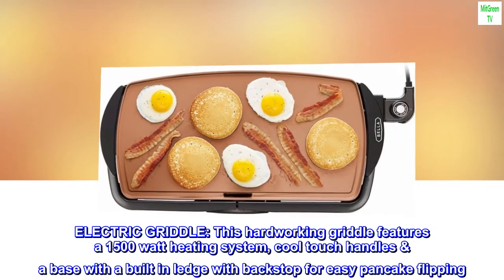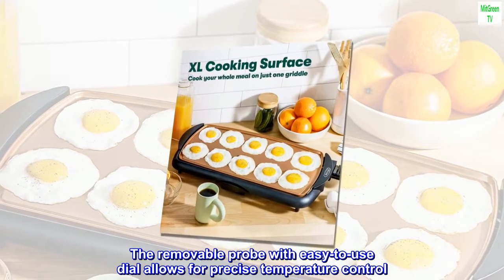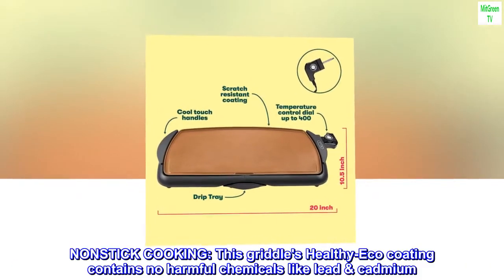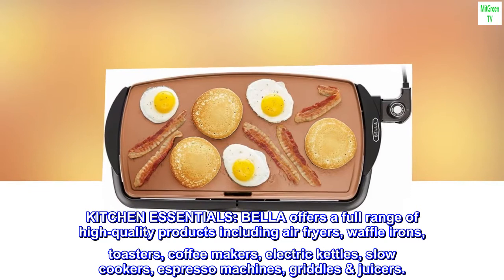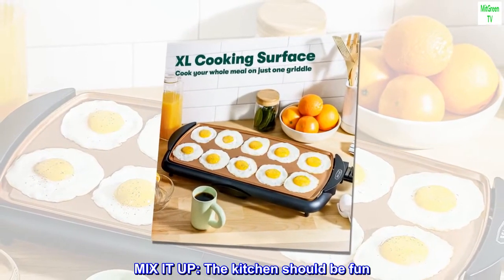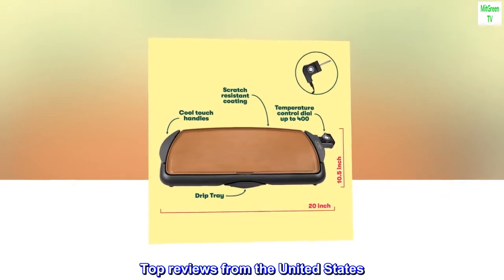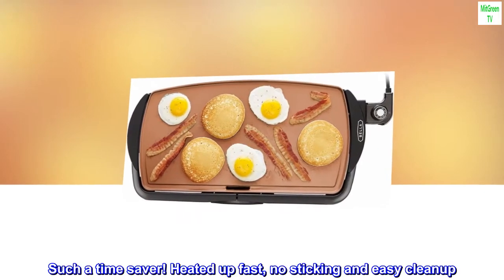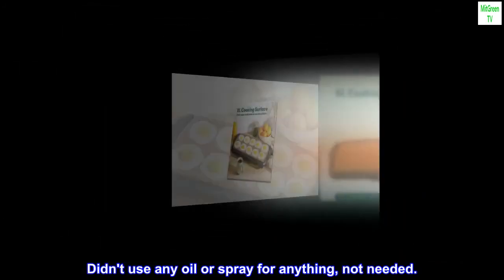BELLA Electric Ceramic Titanium Griddle, Make 10 Eggs At Once, Healthy-Eco Non-stick Coating, Hassle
ELECTRIC GRIDDLE: This hardworking griddle features a 1500 watt heating system, cool touch handles & a base with a built in ledge with backstop for easy pancake flipping. The removable probe with easy-to-use dial allows for precise temperature control
DURABLE & EFFICIENT: The unique ceramic non-stick coating is 8 times more durable & cooks up to 30% faster than standard non-stick coatings. It's reinforced with titanium for outstanding strength & scratch resistance
NONSTICK COOKING: This griddle's Healthy-Eco coating contains no harmful chemicals like lead & cadmium. Its titanium ceramic coating offers superior food release making this a true non-stick surface
KITCHEN ESSENTIALS: BELLA offers a full range of high-quality products including air fryers, waffle irons, toasters, coffee makers, electric kettles, slow cookers, espresso machines, griddles & juicers.
MIX IT UP: The kitchen should be fun. With BELLA It can be. We provide you with quick & convenient kitchen solutions to simplify your hectic life, including small kitchen appliances, cookware & housewares.

 Wonderf
Bought this to make short work of lentil flatbread. Made 6-8 at a time vs one at a time in a pan. Such a time saver! Heated up fast, no sticking and easy cleanup. Wiped it down with a dry towel between batches. Also made the family some pancakes, so easy with all the surface space. Didn't use any oil or spray for anything, not needed.